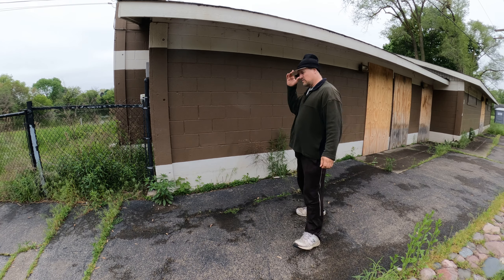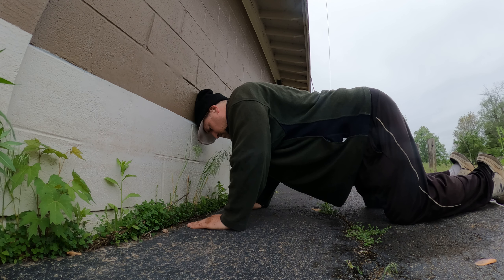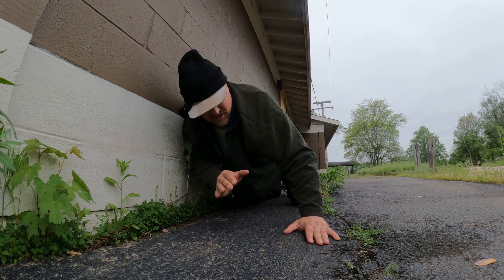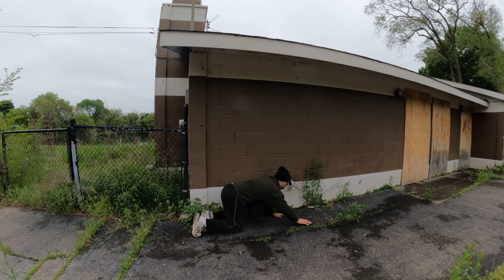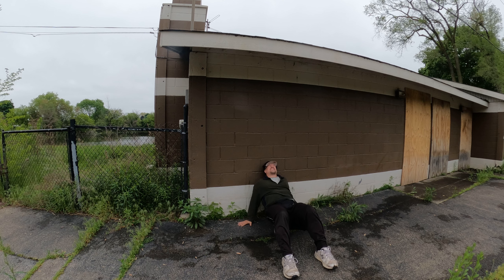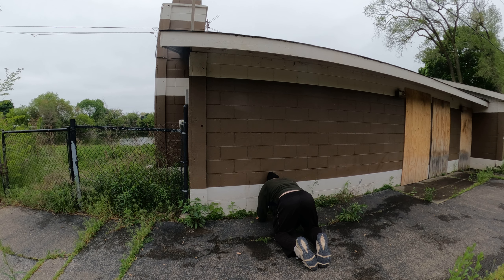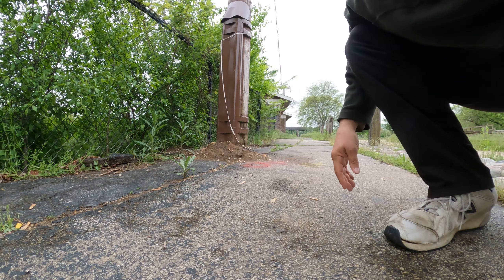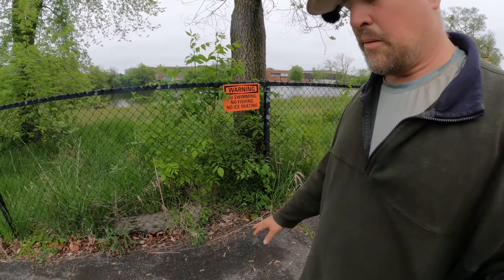Using a wall to workout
I usually have to use the side of my car, so this is a nice change.